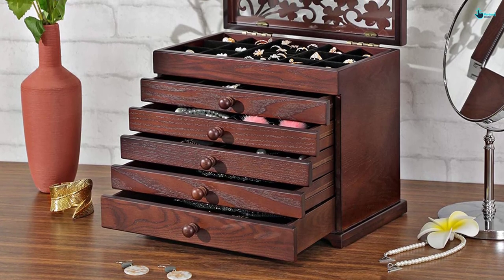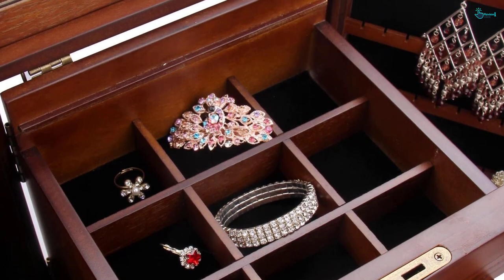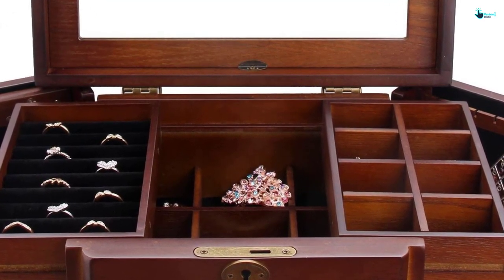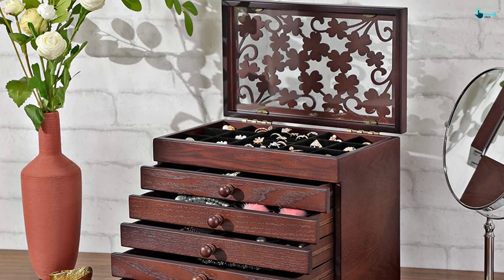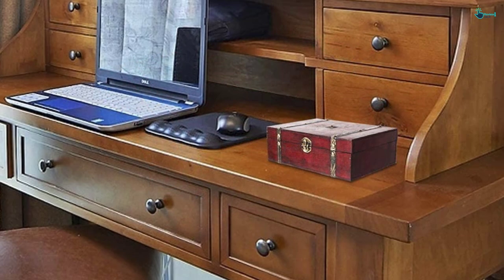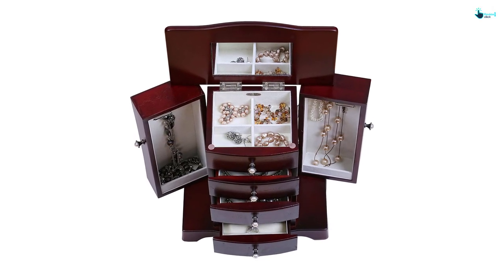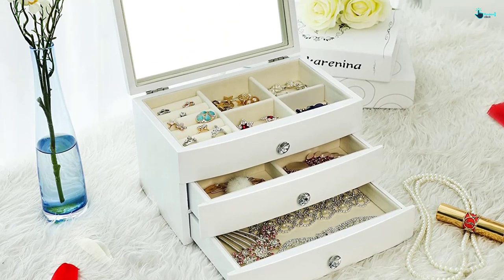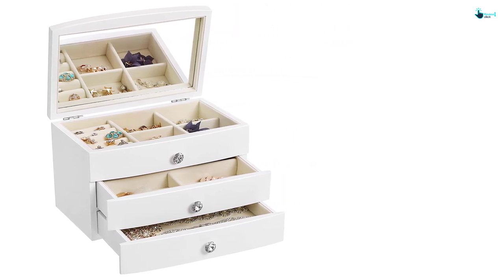✅ Top 5 Best Wooden Jewelry Boxes In 2023 Review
▶️ 5. Extra Large Wooden Jewelry Box

▶️ 4. Large Jewelry Organizer Wooden Storage Box

▶️ 3. Treasure Box 9.0inch Pirate Small Trunk Box

▶️ 2. Bette Wooden Jewelry Box

▶️ 1. Jewelry Box Wooden Case Organizer

➥ Prime Discounted Monthly Offering
➥ Try Twitch Prime
➥ Amazon Music Unlimited
➥ Try Amazon Home Services
➥ Kindle Unlimited Membership Plans
➥ Create an Amazon Wedding Registry